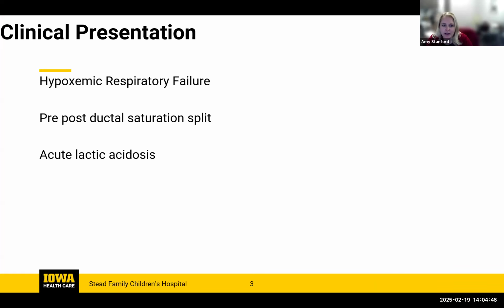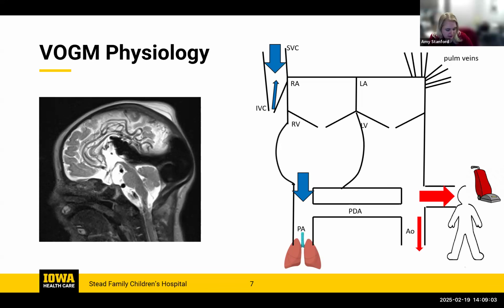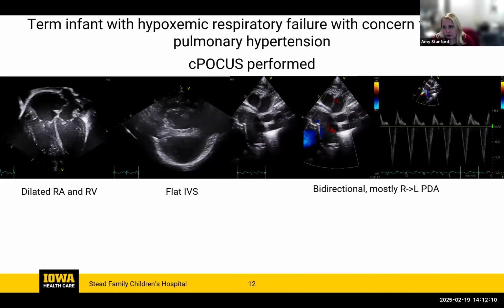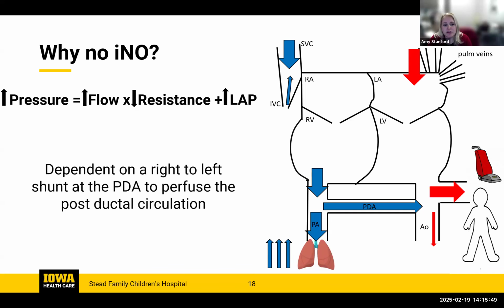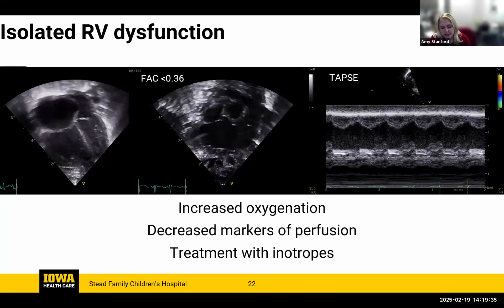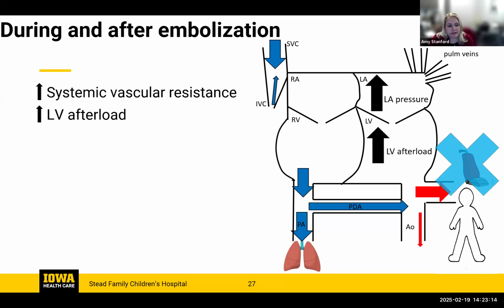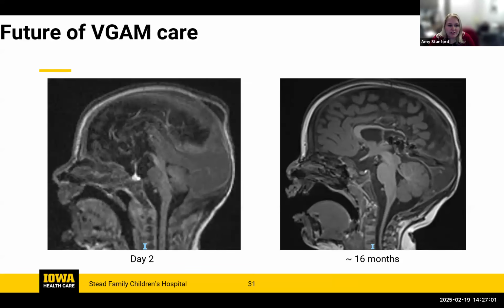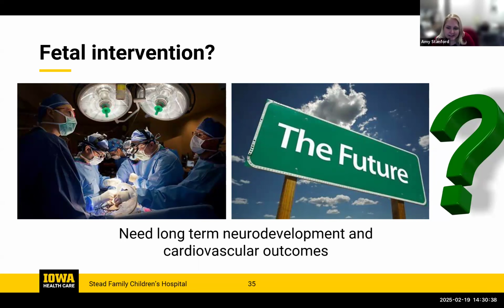Hemodynamics of Vein of Galen Malformations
Speaker: Dr. Amy Stanford
Moderators: Dr. Amir Ashrafi & Dr. Pearl Chatmethakul
Panelists: Dr. Johanna Fifi, Dr. Mary Mullen & Dr. Angelica Vasquez